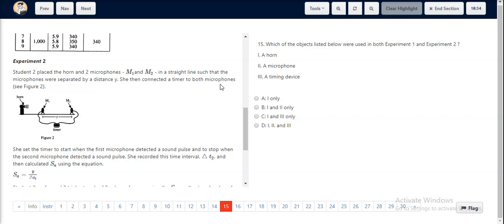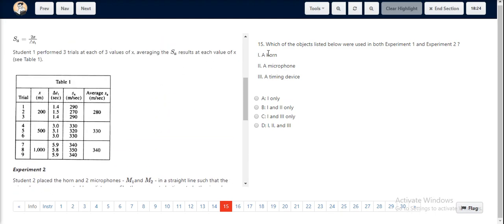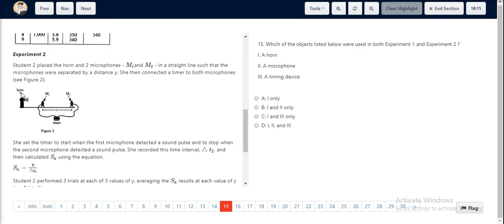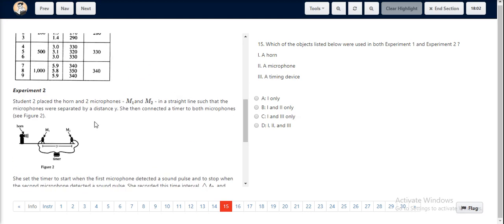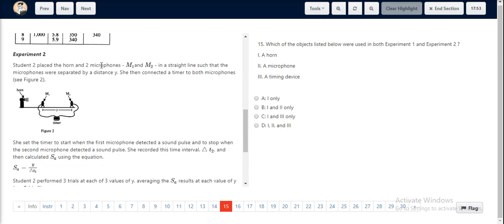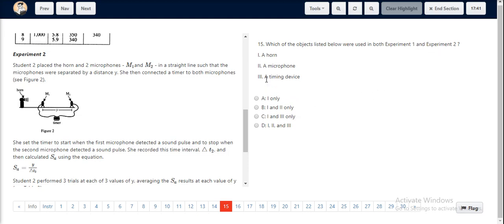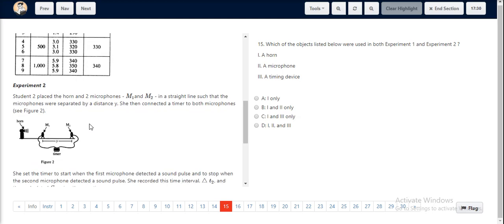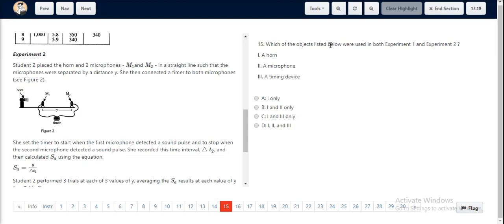ACT Test 32 Section 4 Question 15